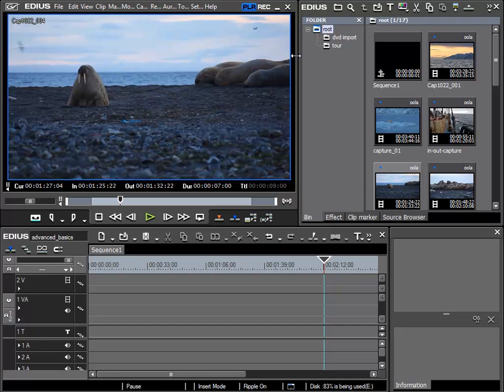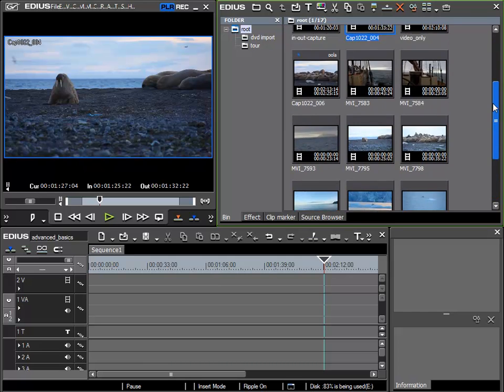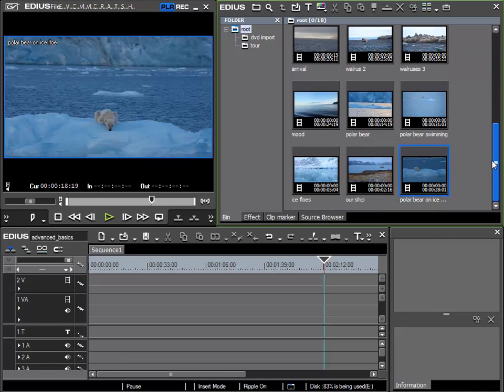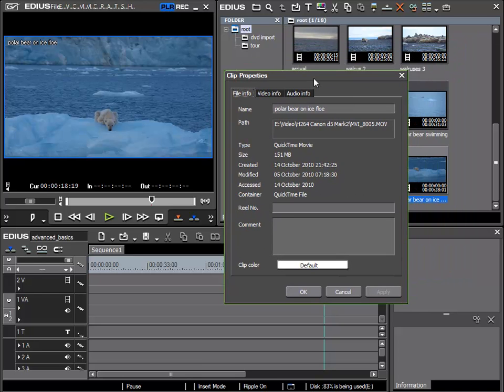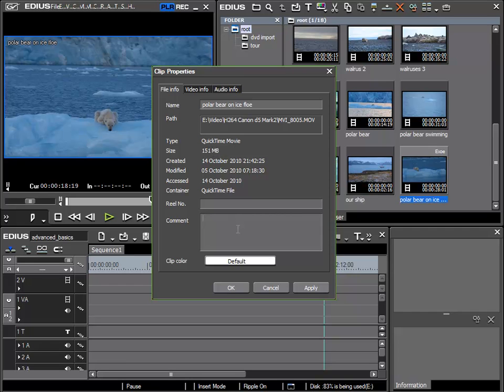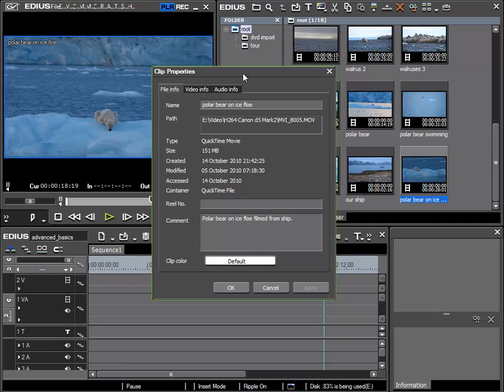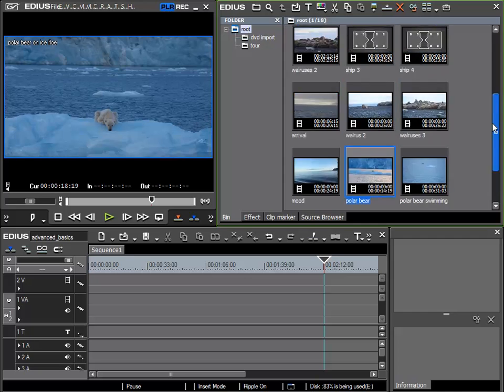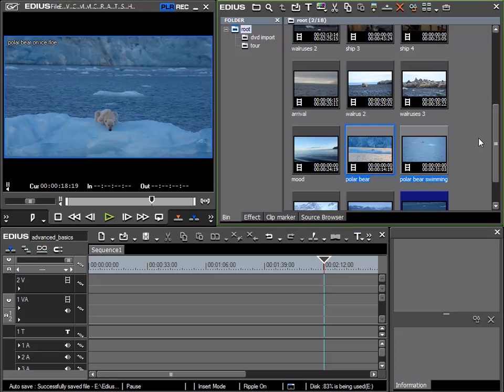020. Introduction to the Bin window.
In this introduction to the chapter on Bin features we repeat briefly some of the features you are already familiar with and we give an outlook on new features, such as the adaption of the Bin view and modifying color to clips.

Chapter 2 Advanced Bin-Features
In this chapter we learn about advanced features related to the EDIUS Bin window.